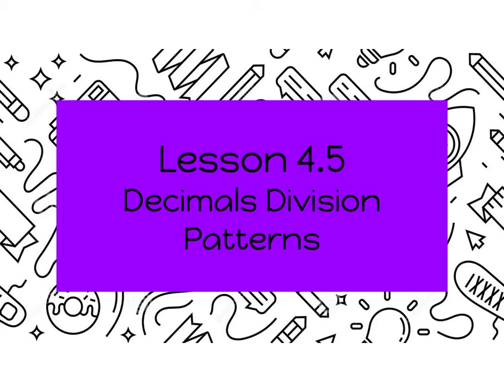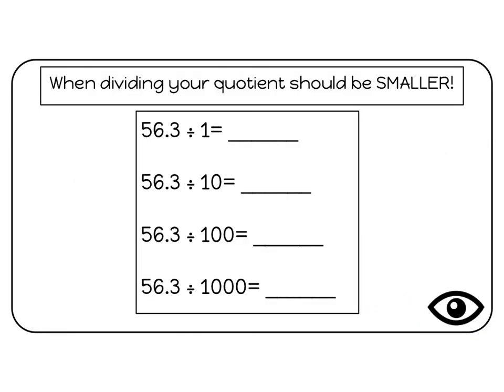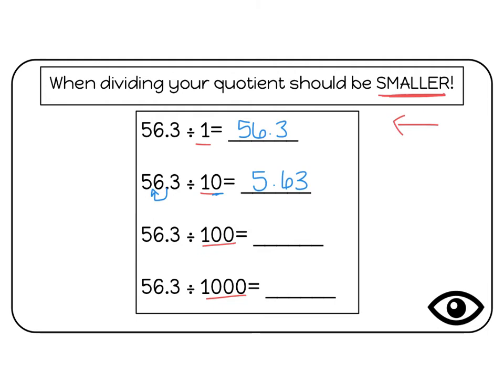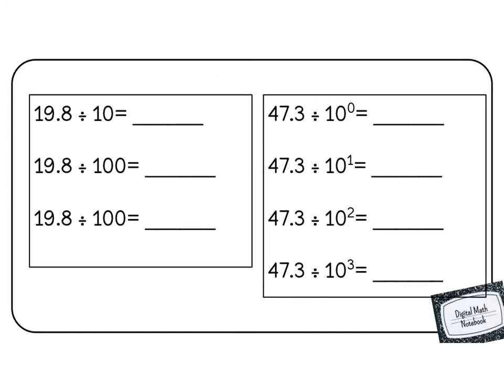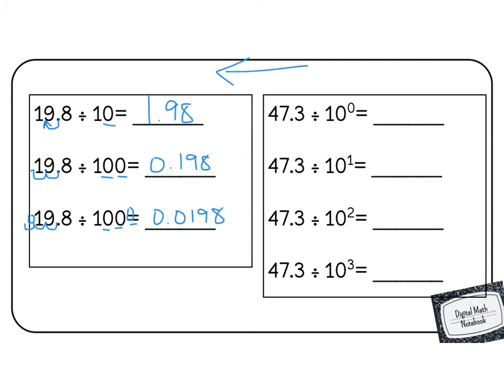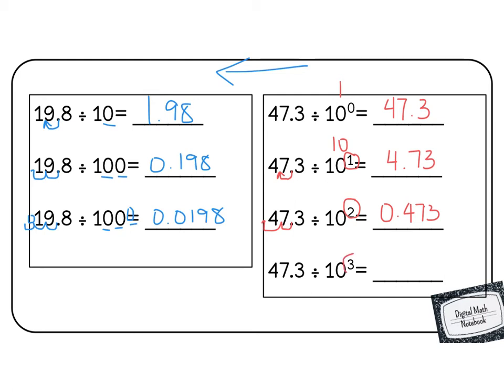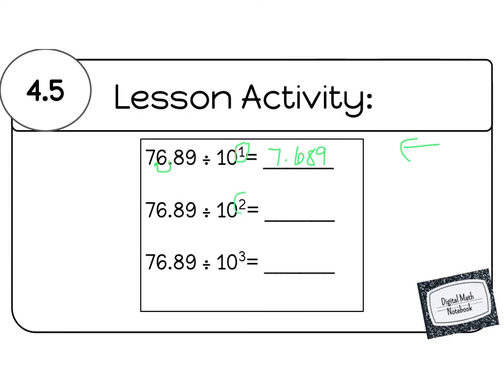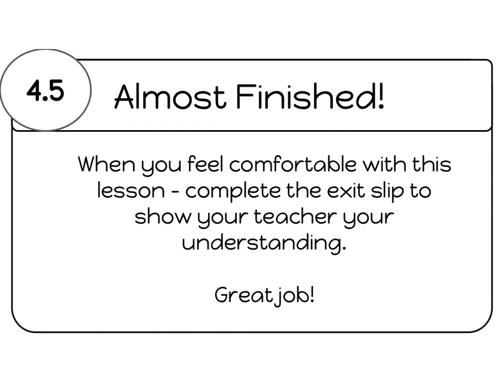Lesson 4.5- Decimals Division Patterns